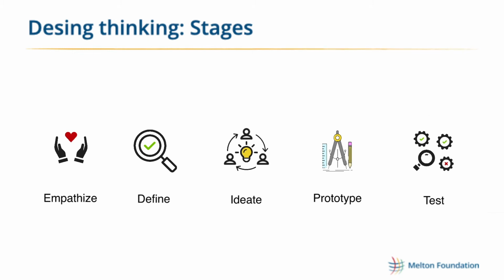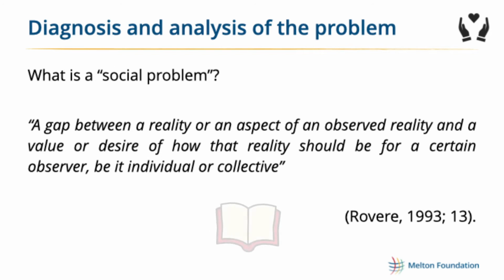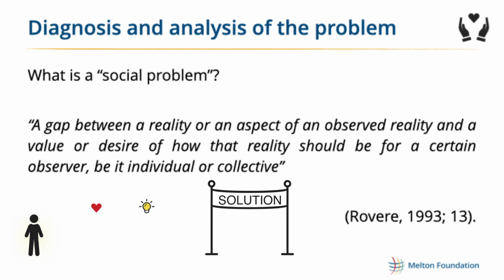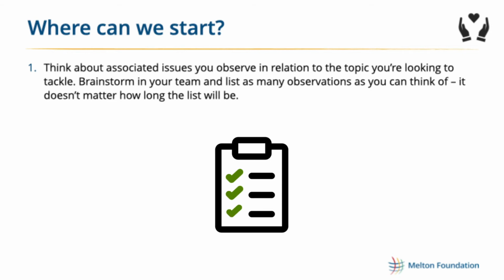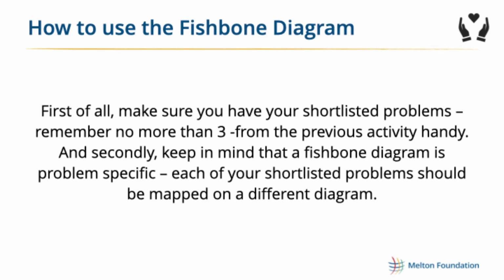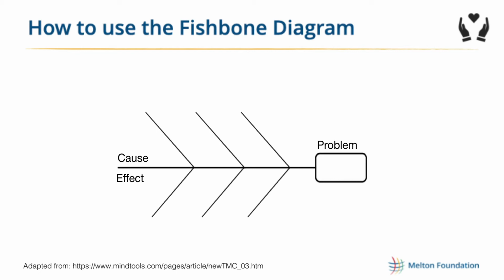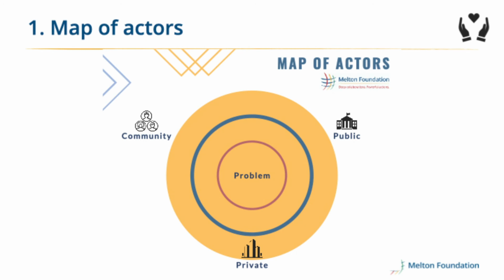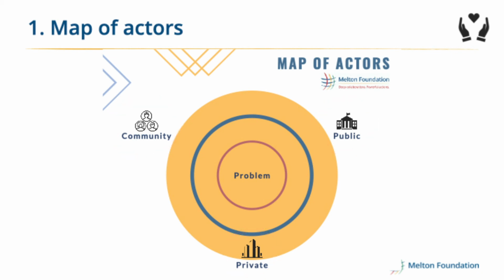Ideation Marathon: Impulse (Empathize)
The first stage of the Design Thinking process,  'Empathize', helps us to overcome biases and to systematize approaches that can be accepted on a large scale with the help of a fishbone diagram.

Credits:
Video content creation and location: Bárbara Mora Aguirre, Sociologist, Master in Sociology, has experience in university management, and university teaching, using methodologies such as design thinking and service-learning.
Audiovisual producer, Vicente Fernandez Rioja, Audiovisual has experience in directing and producing audiovisual material for various institutions.